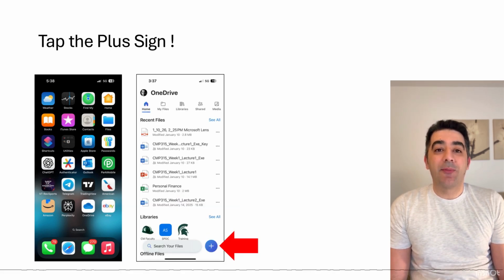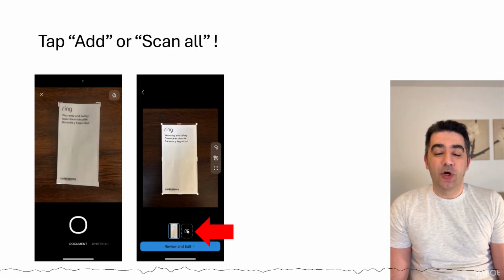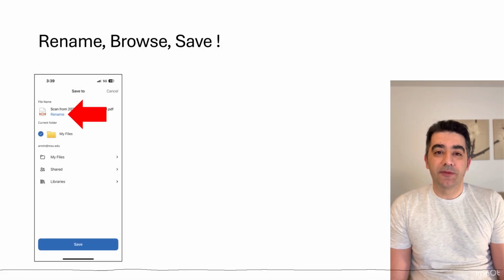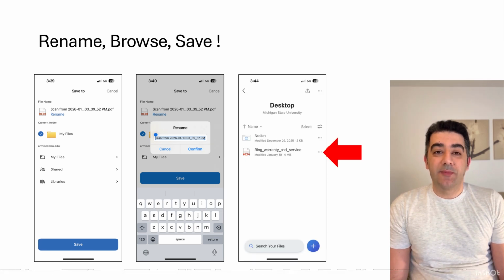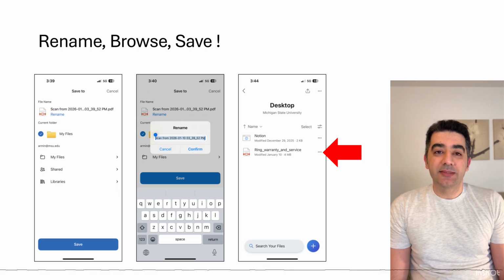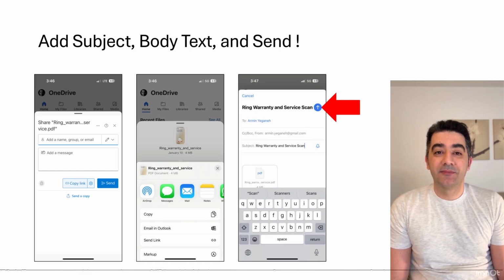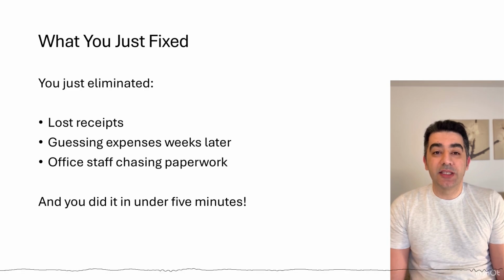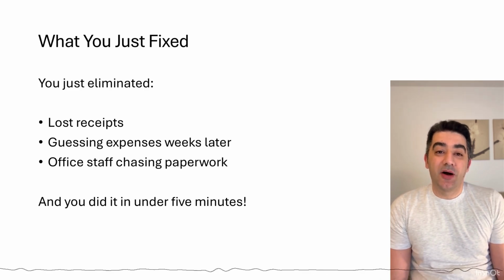Basic Digitization: Scan to PDF, Combine & Email in 5 Minutes with OneDrive on Your Phone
Tired of losing papers and getting chased by accounting weeks later?

In this short, practical tutorial, I show you how to:
Scan multiple paper receipts using the OneDrive app
Combine them into one clean PDF
Rename the file the right way
Email it in under five minutes—right from your phone

This is Stage 0: Basic Digitization—no system rollouts, no training sessions, no process redesign. Just fixing one task everyone hates and proving that simple tools can actually make work easier.

Foremen and superintendents
Small and mid-sized contractors
Anyone tired of lost receipts and delayed reimbursements

Clean receipt capture means faster reimbursement, better records, and fewer follow-up calls from the office.